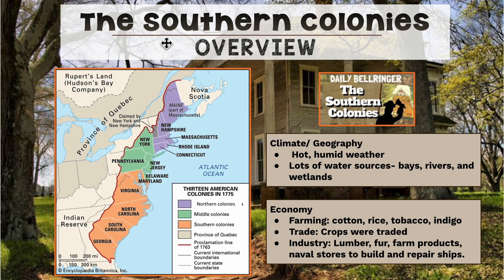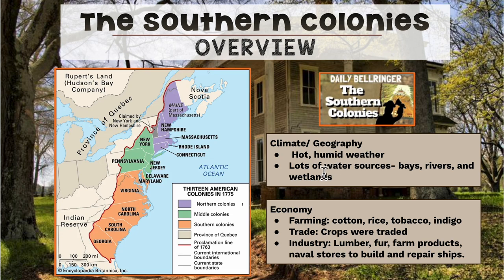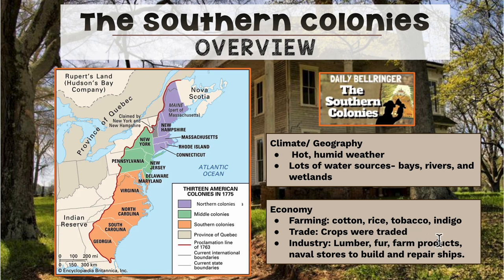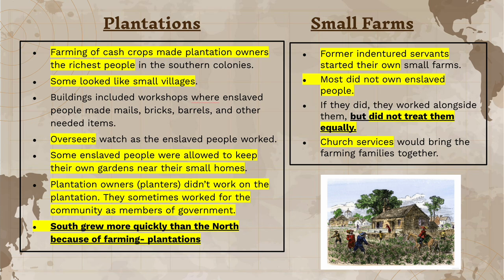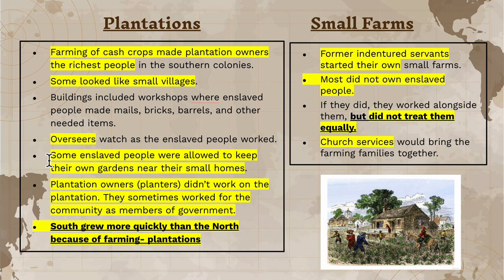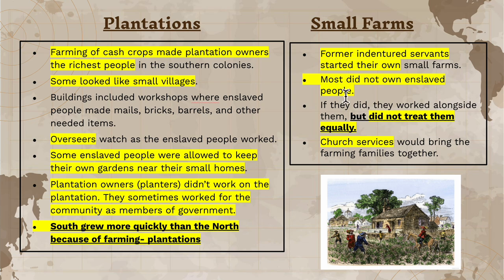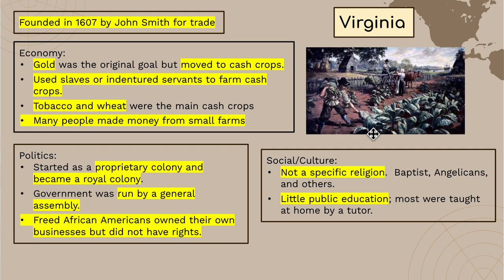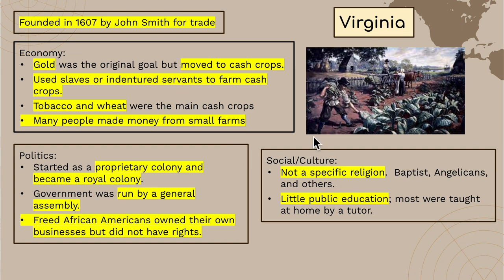Sourthern Colonies Day 1